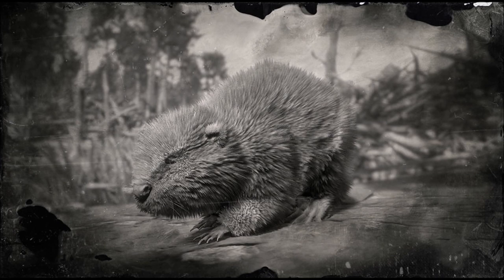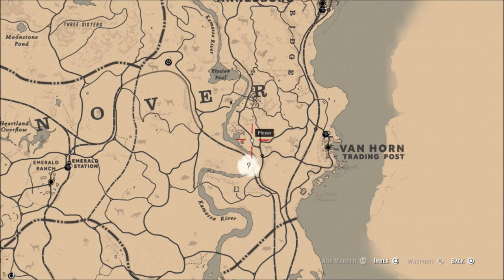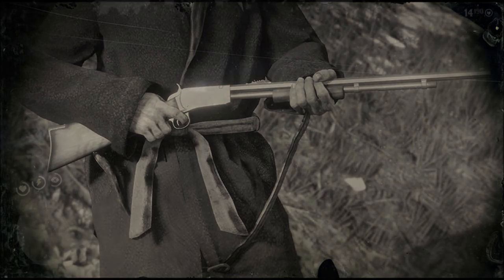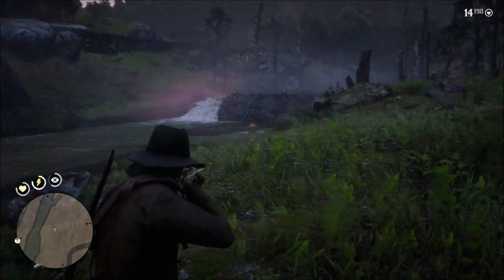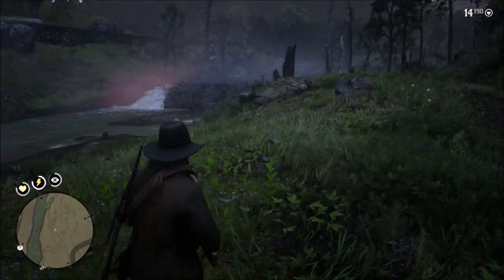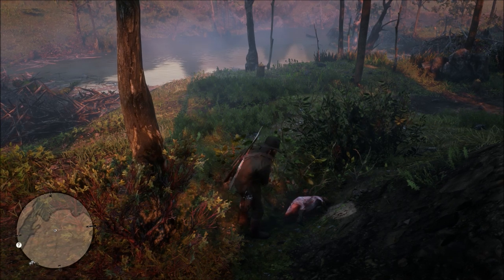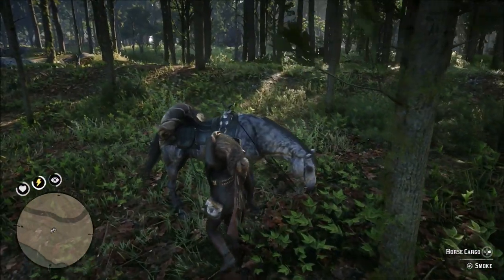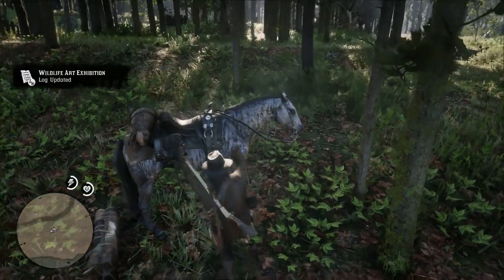RDR2 How to find a perfect beaver pelt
Today's video is about where to find a perfect beaver pelt.